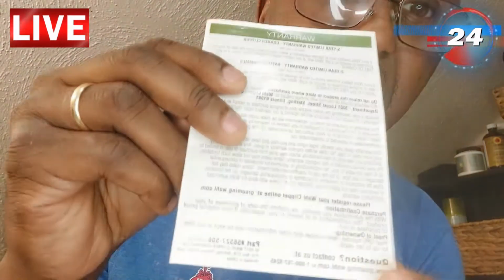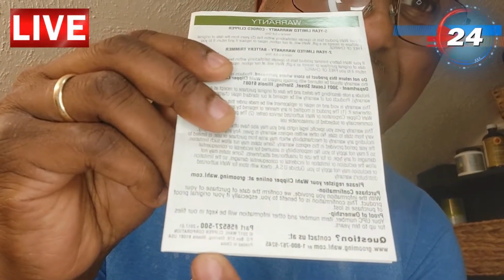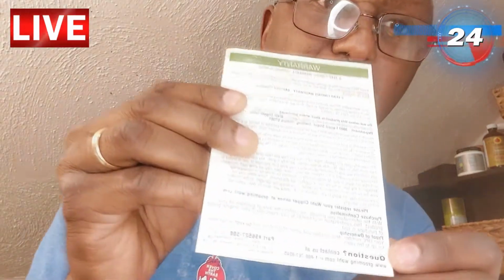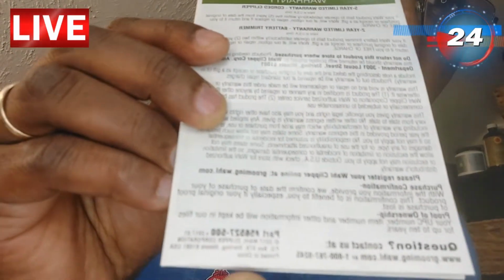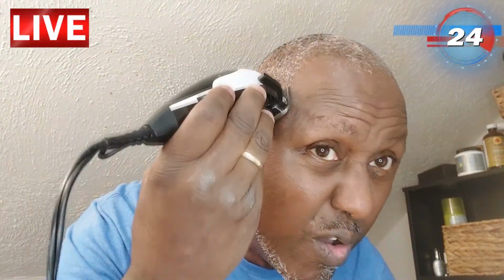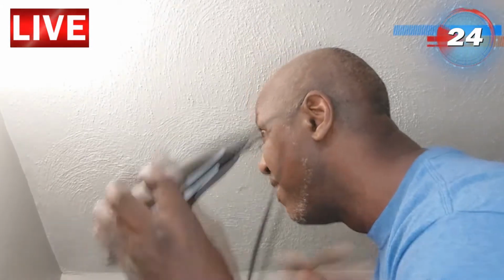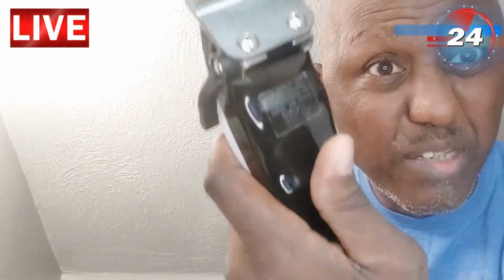WHAT CLIPPERS TO USE FOR NAPPY HAIR? Kinky hair experiment. I'M NOT A BARBER, I LIKE WAHL CLIPPERS.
Kinky hair normally has an erratic growing rhythm. Although it looks strong, it is actually more susceptible to have breakage. Kinky hair grows at the same clip as any other hair. Its not going to grow any faster or any slower by leaving it nappy. But if you totally neglect it, you might find yourself with a lot of breaks, which can eventually slow growth.                                                           .Wahl clippers are the best for nappy hair because the experiment conducted by HipHopBarbersSupply.com proves it. HHBS made a attached video with a pair of Wahl clippers. The clippers used are a pair that is at least 5 years old.  .These Wahl clippers have never been maintained in any way shape or form. They have never been oiled at all. The blades were never taken off and cleaned. How many times they have been dropped on solid surfaces is at least 50 times. Its amazing that the clippers have even been dropped into water and drenched.                                                                                                      .But the Wahl clippers worked perfectly in the video experiment on how to cut nappy hair. HipHopBarbersSupply CEO Greg Townes demonstrated how effortlessly the the clippers shaved his head to the skin. There was no skin pinching. The clippers were not at all noisy. The Wahl clippers was not hot to the skin. They passed every test protocol.